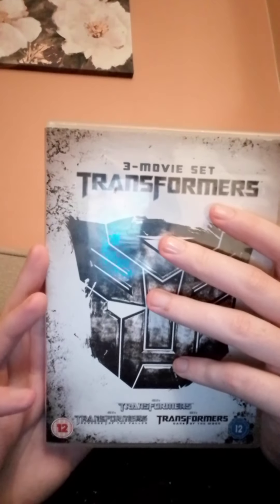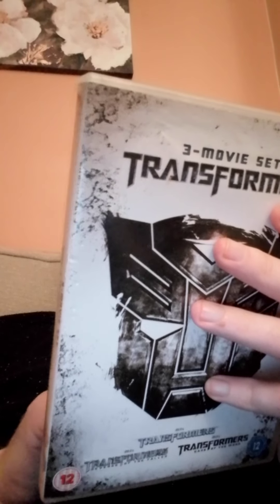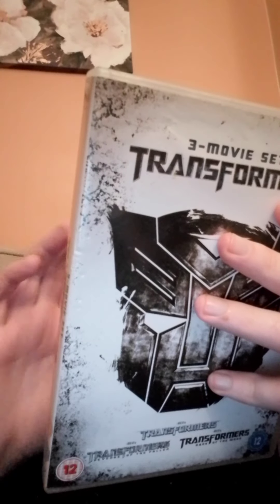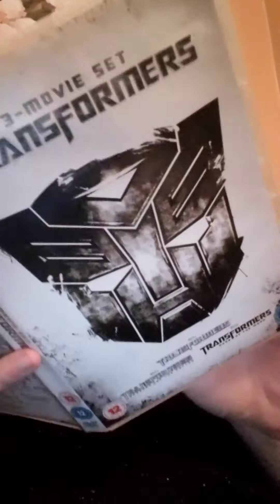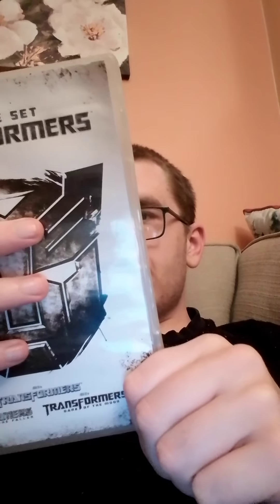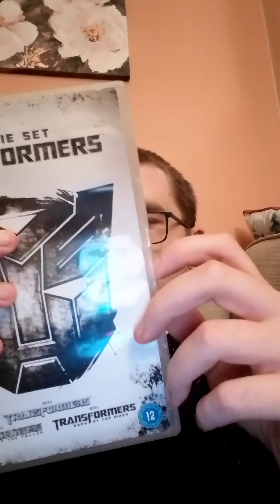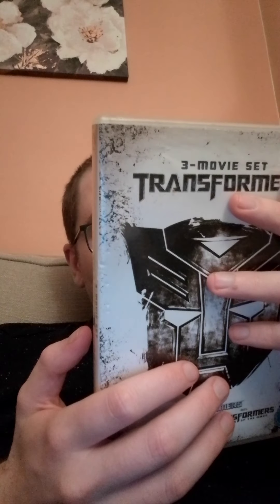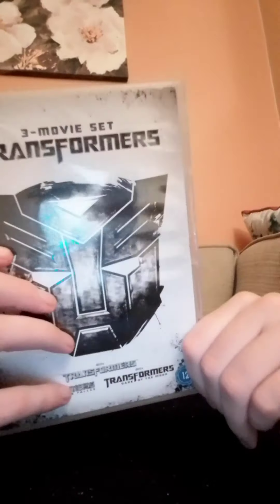Transformers 3-movie set DVDs review